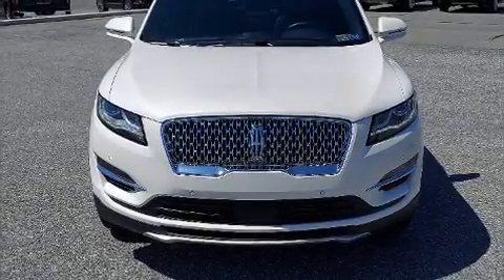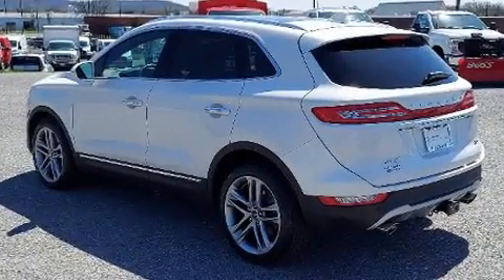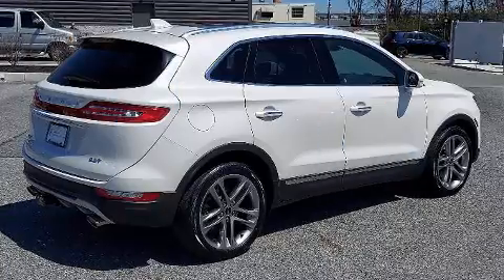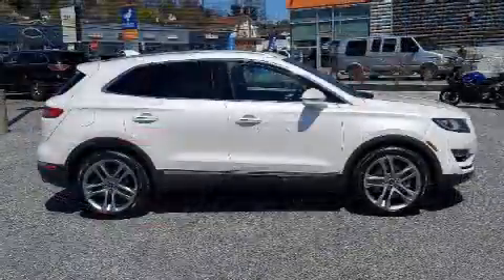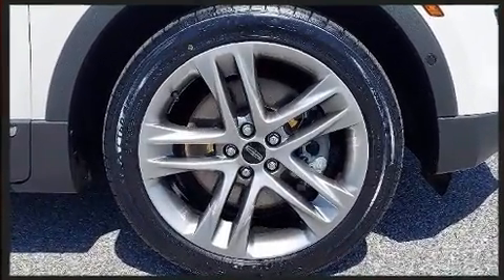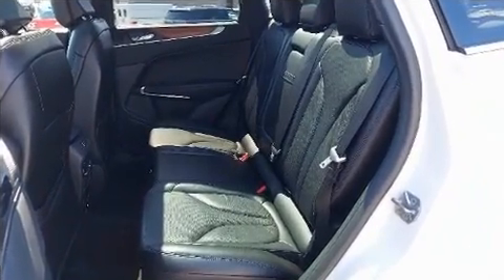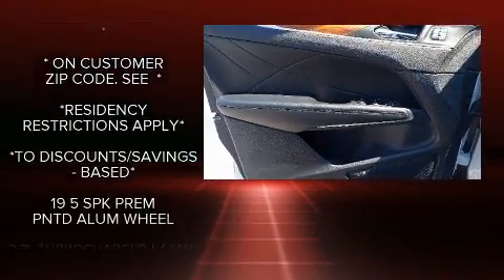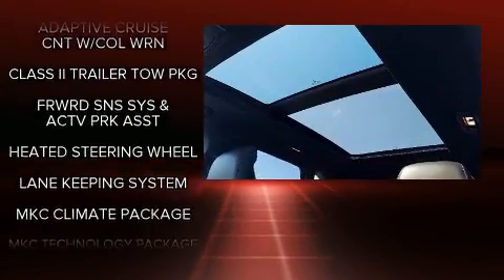2019 Lincoln MKC Reserve in Lemoyne, PA 17043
Get excited about the 2019 Lincoln MKC. With less than 20,000 miles on the odometer, this 4 door sport utility vehicle prioritizes comfort, safety and convenience. Smooth gearshifts are achieved thanks to the 2.3 liter 4 cylinder engine, and for added security, dynamic Stability Control supplements the drivetrain. The engine breathes better thanks to a turbocharger, improving both performance and economy. Lincoln prioritized handling and performance with features such as: leather upholstery, a tachometer, heated and ventilated seats, automatic temperature control, power windows, an overhead console, and seat memory. Everything is where it ought to be, from the dashboard controls to the door locks and window controls. For drivers who enjoy the natural environment, a power moon roof allows an infusion of fresh air. Lincoln also prioritized safety and security by including: dual front impact airbags with occupant sensing airbag, head curtain airbags, traction control, brake assist, a panic alarm, an emergency communication system, and 4 wheel disc brakes with ABS. We have the vehicle you've been searching for at a price you can afford. Stop by our dealership or give us a call for more information.